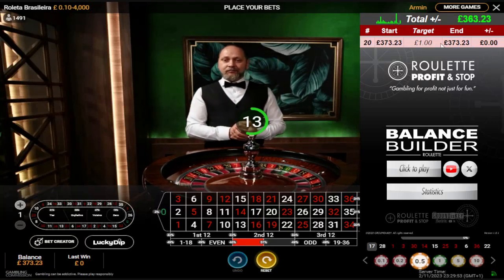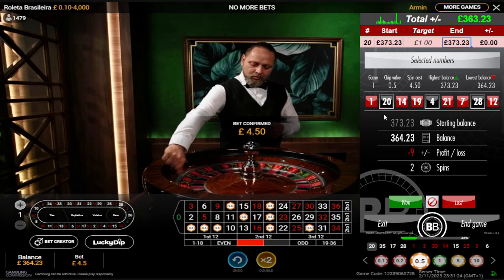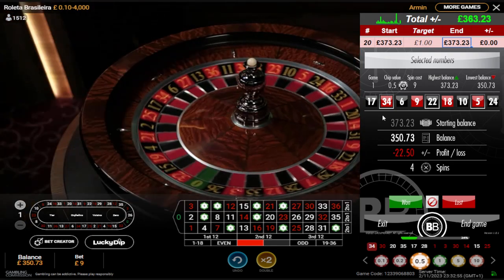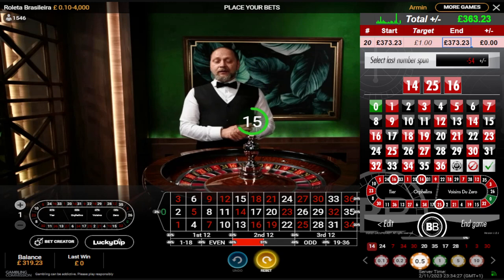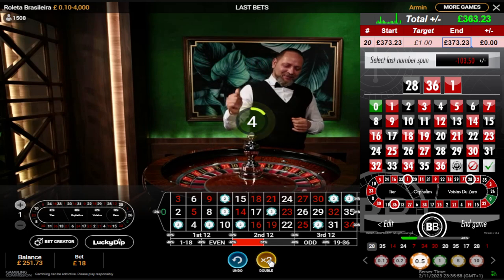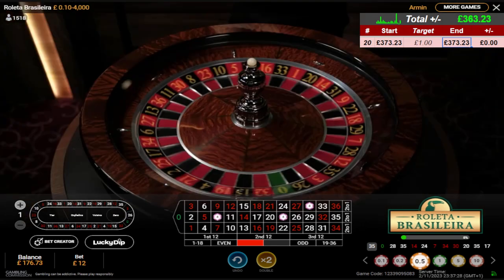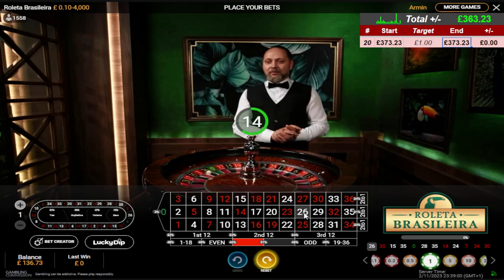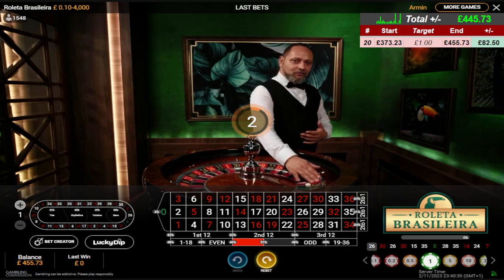ROULETTE £10 Start | ROULETTE Profit and stop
I'm reviving this set up and continuing further started from £10 using various roulette tools | ROULETTE Profit and stop